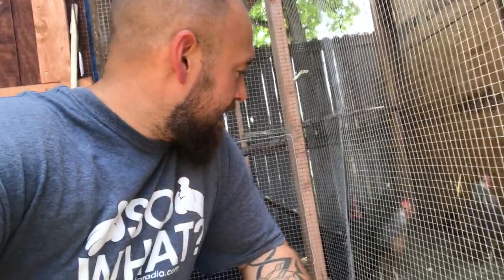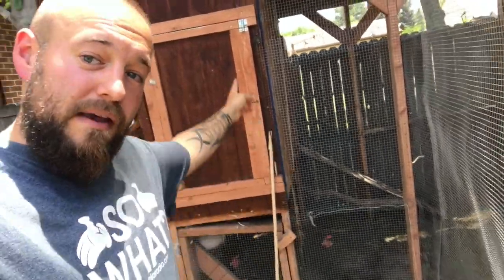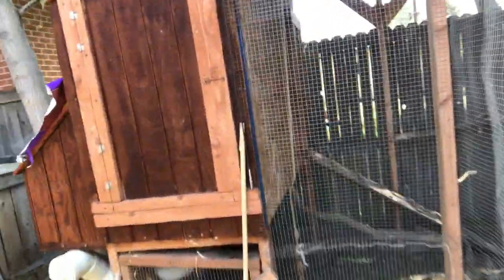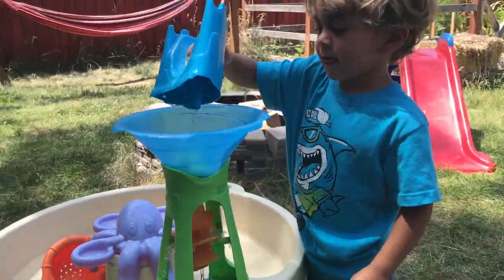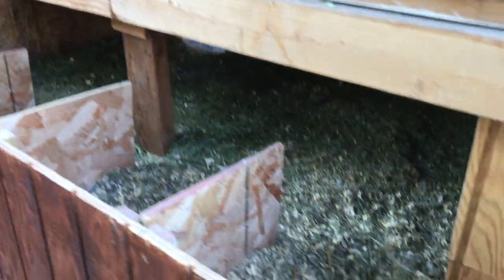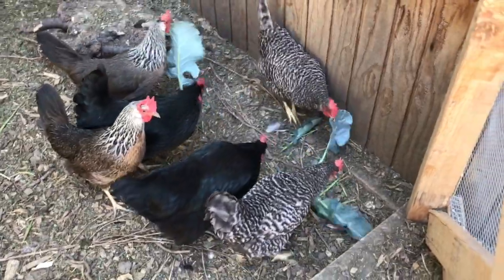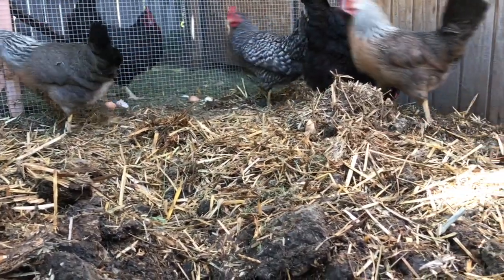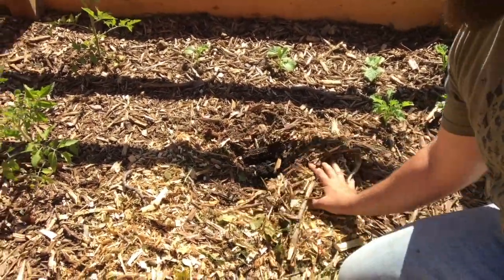3 Benefits of Raising Chickens!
Why do we have chickens? Here are 3 major benefits of why we are raising chickens.
We own 11 chickens total: 7 Sexlinks (2 black, 5 gold) 2 Barred Leghorns, and 2 gold leghorns.